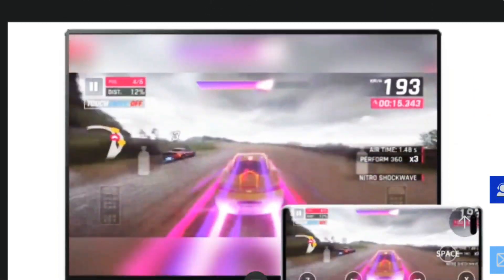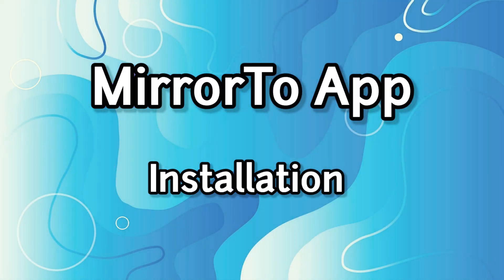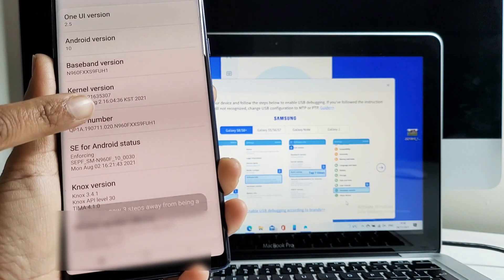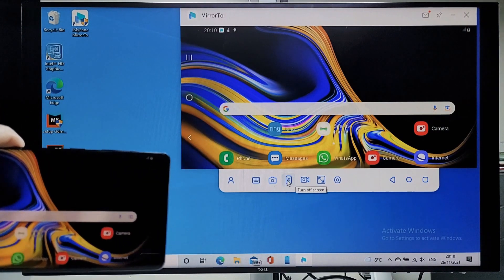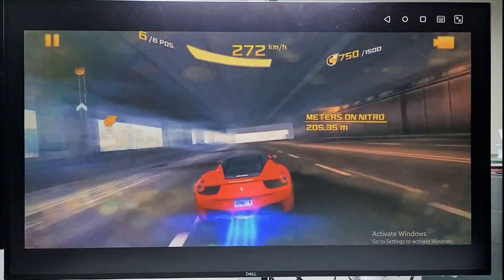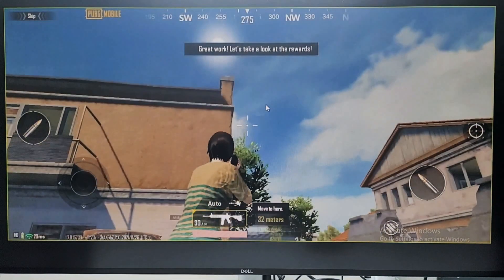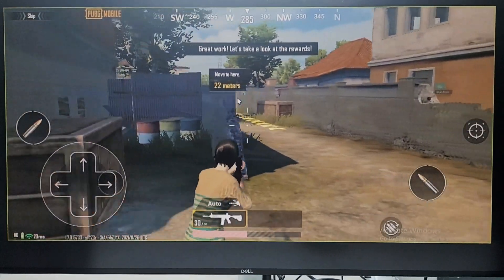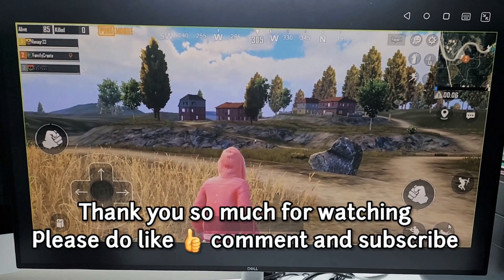HOW TO MIRROR YOUR ANDROID SCREEN TO A PC WITHOUT ROOT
In this video, I will show you an easy method to cast/mirror your Android device screen to any computer. With the help of iMyFone MirrorTo, you can play mobile games, use WhatsApp and other mobile apps with a keyboard and mouse on your computer fluently. The latest version of MirrorTo also supports screen recording.

Materials used in some of our videos:

NEWZEROL 2 Packs TPU Screen Protector + 2 Packs Camera Protector for Samsung Galaxy Z Fold 2 5G [Support fingerprint ID] TPU 3D Edge to Edge [Full Coverage] Soft Screen Protector

Adonit Jot Pro 4 Fine Point Stylus Pen with Inseparable Precision Disc (Silver)

Mpow Selfie Stick Bluetooth, ALL in 1 Extendable Selfie Stick Tripod